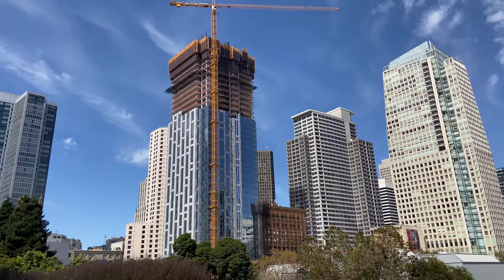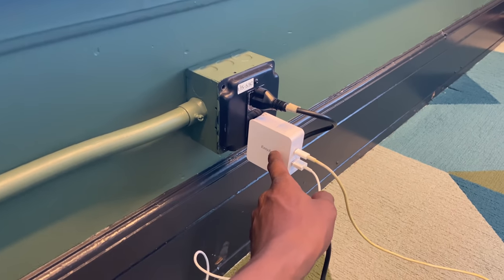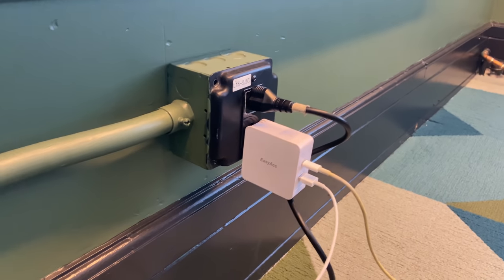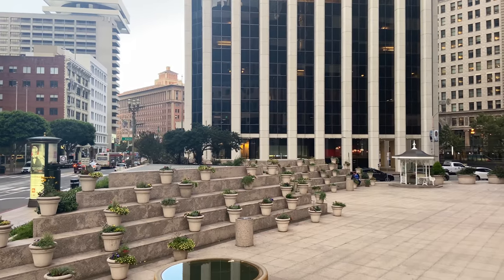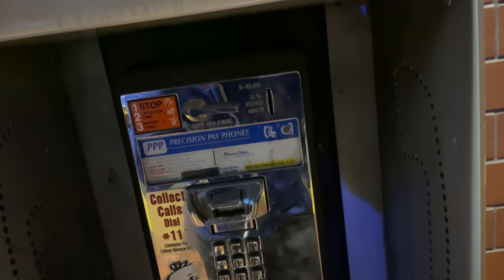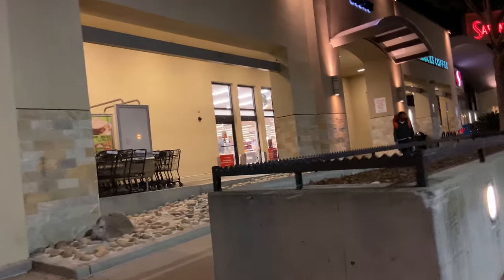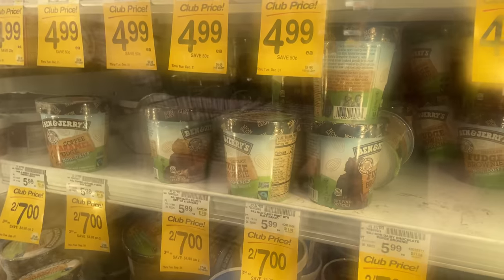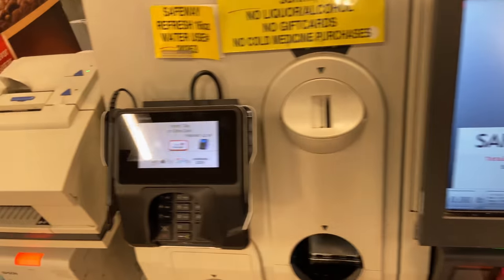Vlogging with the iPhone 11 front 4k Selfie camera VLOG #1423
EasyAcc 48W

Apple MFi Certified USB C to Lightning Cable

the one from Apple

The One Video chat. MAKE MONEY $$$ with your phone.
CALLTHEONE.COM/JERMAINE

Acorns APP! Get $5  shorturl.at/mGOR0

Uber sign up to drive: $50 - $1250 GUARANTEE or Bonus

About me.
Form the USA, Memphis Tennessee, ORANGE MOUND
I live in San Francisco
Traveled to 50 Countries
I want to travel to 100 Countries
Started backpacking around the world 10+ years ago
And quickly caught the travel bug.
I don’t have a car or a Apartment
My Top Favorite countries
#1 South Africa
#2 Israel
#3 England
Some Amazon Links
My Knee pads
My Shoes
My lights
My Helmet
My Boosted